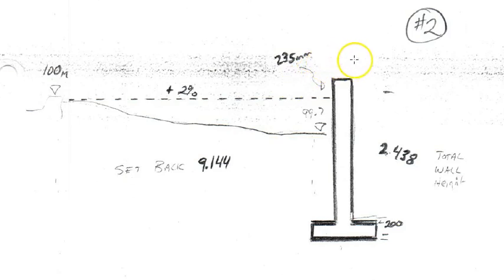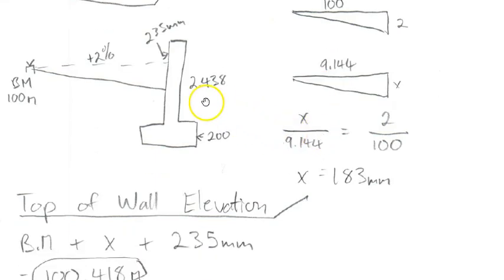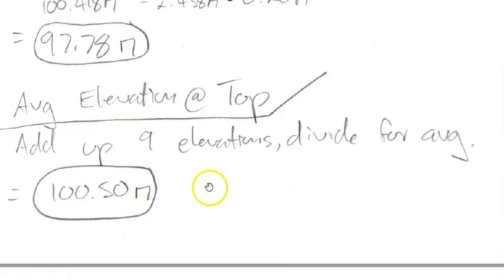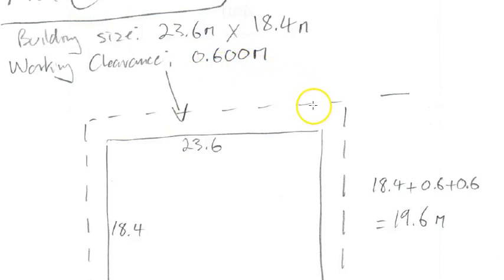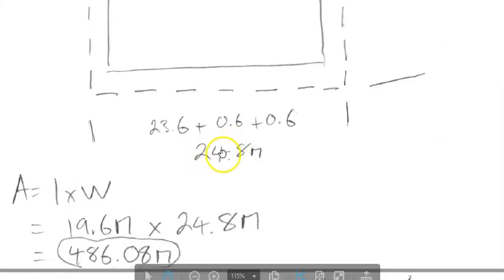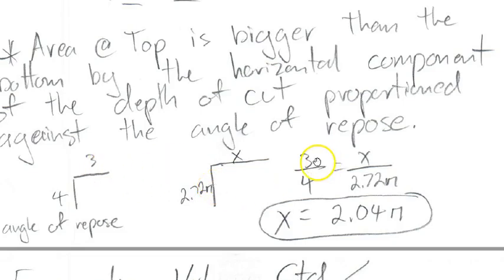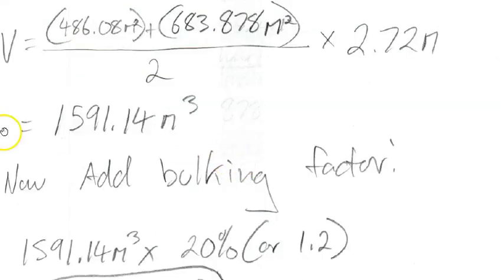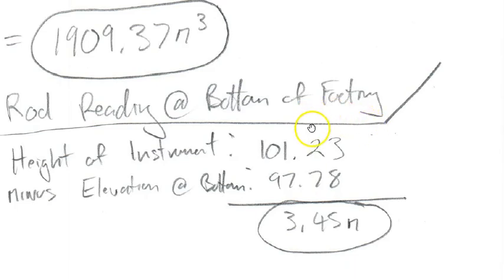First Year-F line excavation volume lecture video for math sheet #2